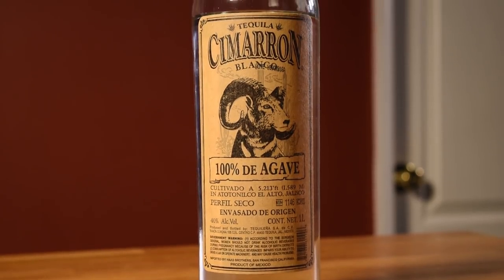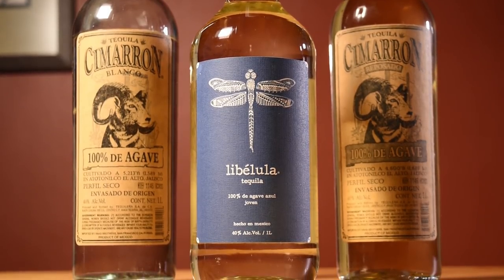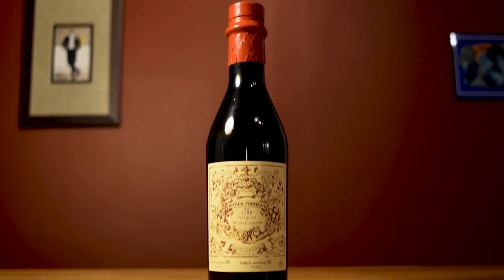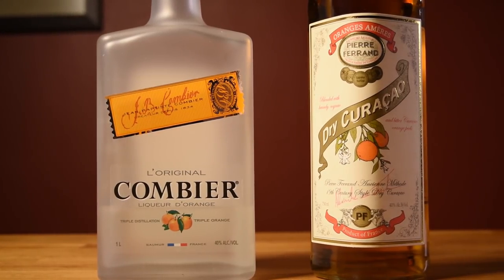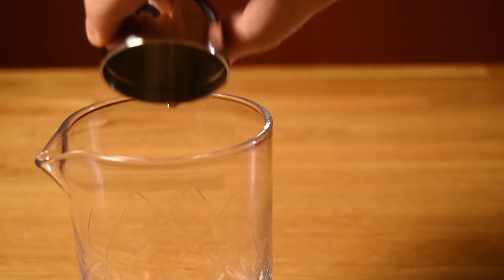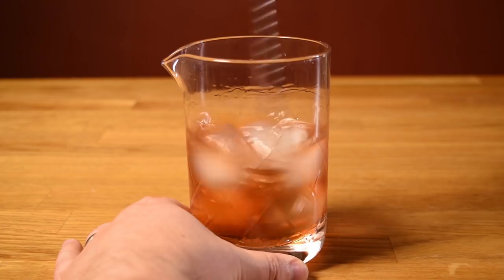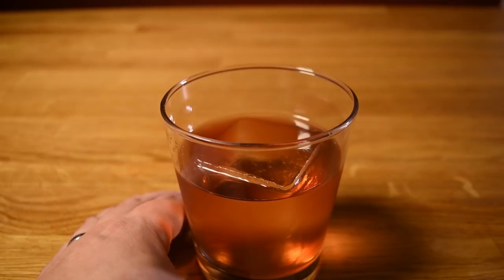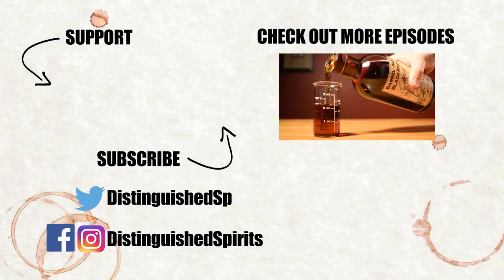Mance Rayder - How to Make a Tequila & Mezcal Drink Inspired by Game of Thrones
How to make the Mance Rayder, a Game of Thrones cocktail made with Tequila, Mezcal, Sweet Vermouth, Orange Liqueur, Aromatic Bitters, Orange Bitters and a lemon peel for garnish. It was created by Erick Castro, bartender, founder of Polite Provisions and host of the podcast and the film, Bartender at Large.

The cocktail was created in 2013, shortly after Castro opened Polite Provisions in San Diego. The drink was originally conceived as a kind of Mexican Vieux Carré meets Home on the Range. In it’s original incarnation it was made with blanco tequila and an orange twist, but later down the line, Castro changed it to reposado and a lemon twist.

The lemon twist was a master stroke on his part. It really brought it all home and made the whole boozy cocktail taste a lot lighter and fruitier than it really was. This really makes it accessible to drinkers who don’t prefer Old Fashioneds and makes it a lot more seductive and charming than it would be otherwise.

Castro needed a name to fit these qualities, so his mind was immediately drawn to one of his favorite Game of Thrones characters, Mance Rayder, aka The Kind Beyond the Wall. As Castro put it, “I thought that a fitting name, since much like its namesake, it is strong and to the point, yet charming & sophisticated.”

Just as with the split base in the Oaxaca Old Fashioned the sweet, oaky tequila and the vegetal, smoky mezcal in a 3:1 ratio play wonderfully together. Castro designed this drink to work with a smoky mezcal, so that is the way to go in this drink. But the tequila could go either way. He tends to lean toward making it with reposado, but he admits that he’ll still occasionally makes it with a blanco. In the video, I made it with a unique tequila, Libélula, which is a blend of both blanco and reposado, but feel free to make it with your favorite tequila. Castro even insists that the drink is great with an añejo, so the choice of tequila is really up to you.

The orange liqueur is best with one that’s on the dry side and the sweet vermouth should be big, fruity and herbal. Castro usually prefers Carpano Antica. The Cocchi Torino that I used in the video works well too, but Antica is going to be your best bet.

The drink is light and citrusy, exotic and simple, bright and delicious. It works for Old Fashioned drinkers, Tiki drinkers, wine drinkers and Margarita drinkers alike. It’s strong but diplomatic and humble, much like its namesake. Enjoy!

Recipe:
1.5 oz (45 ml) Reposado Tequila
0.5 oz (15 ml) Mezcal (smoky)
0.5 oz (15 ml) Sweet Vermouth
0.5 oz (15 ml) Orange Liqueur
2 dashes Aromatic Bitters
2 dashes Orange Bitters

Stir with ice. Strain over large ice in an old fashioned glass. Garnish with a lemon twist.

Angostura Bitters

Scrappy’s Orange Bitters

Bar Tools:

Double Old Fashioned Glass

Leopold Jigger

Hawthorne Strainer (Gunmetal Black)

Mixing Glass